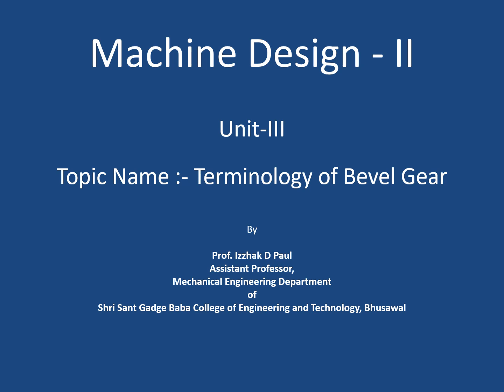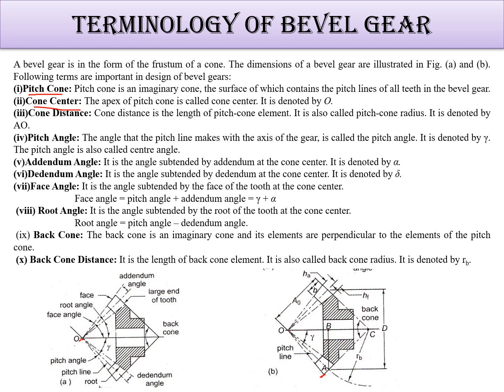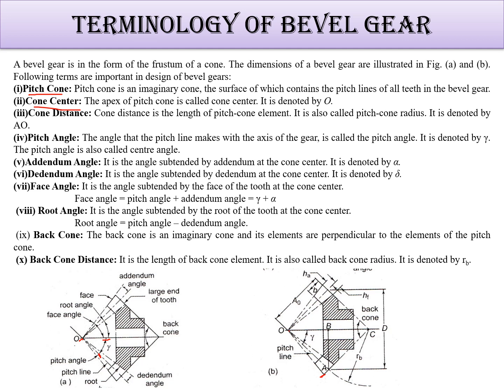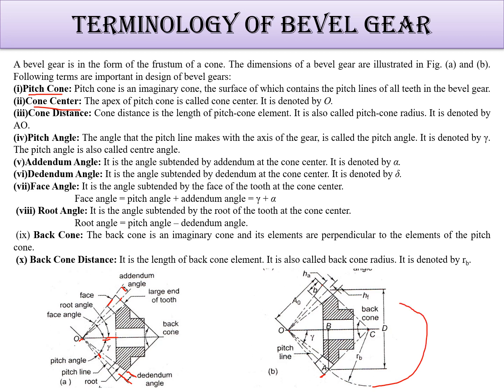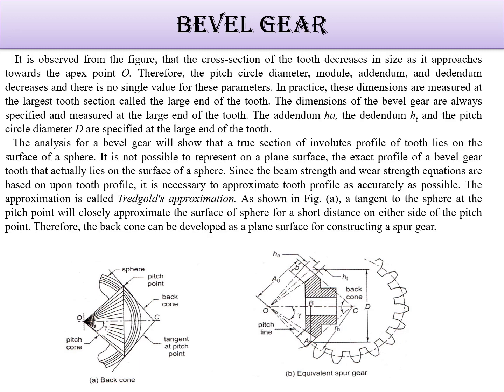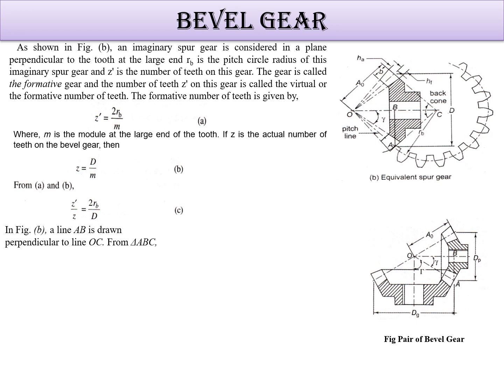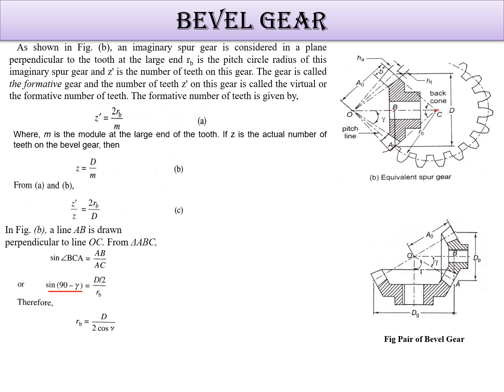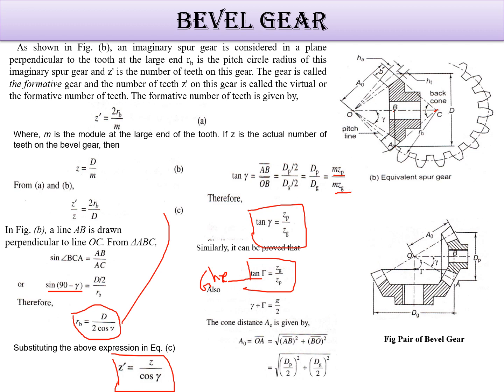51 Unit III Terminology of Bevel Gear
A bevel gear is in the form of the frustum of a cone. The dimensions of a bevel gear are illustrated in Fig. (a) and (b). Following terms are im­portant in design of bevel gears:
Pitch Cone: Pitch cone is an imaginary cone, the surface of which contains the pitch lines of all teeth in the bevel gear.
Cone Center: The apex of pitch cone is called cone center. It is denoted by O.
Cone Distance: Cone distance is the length of pitch-cone element. It is also called pitch-cone radius. It is denoted by AO.
Pitch Angle: The angle that the pitch line makes with the axis of the gear, is called the pitch angle. It is denoted by γ. The pitch angle is also called centre angle.
Addendum Angle: It is the angle subtended by addendum at the cone center. It is de­noted by α.
Dedendum Angle: It is the angle subtended by dedendum at the cone center. It is de­noted by δ.
Face Angle: It is the angle subtended by the face of the tooth at the cone center.
                         Face angle = pitch angle + addendum angle = γ + α
 (viii) Root Angle: It is the angle subtended by the root of the tooth at the cone center.
                         Root angle = pitch angle – dedendum angle.
 (ix) Back Cone: The back cone is an imaginary cone and its elements are perpendicular to the elements of the pitch cone.
 (x) Back Cone Distance: It is the length of back cone element. It is also called back cone ra­dius. It is denoted by rb.